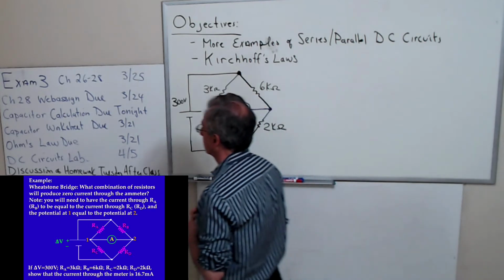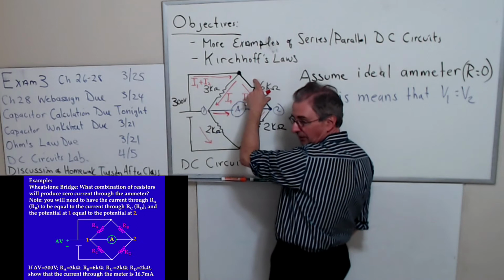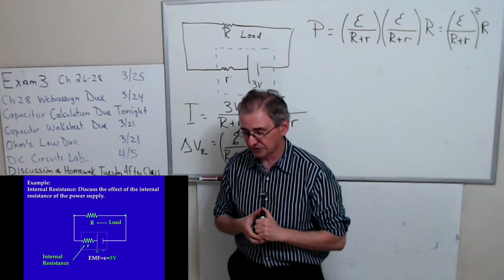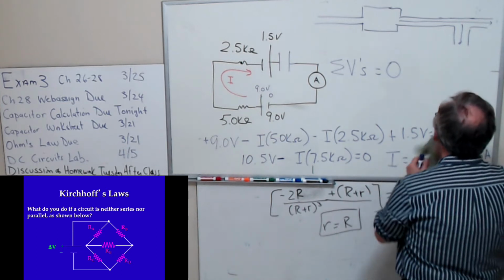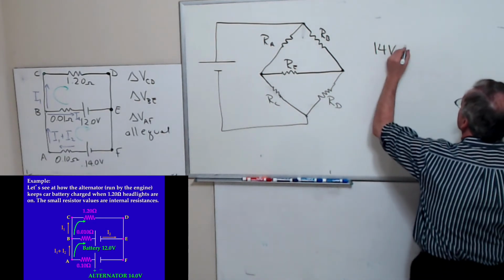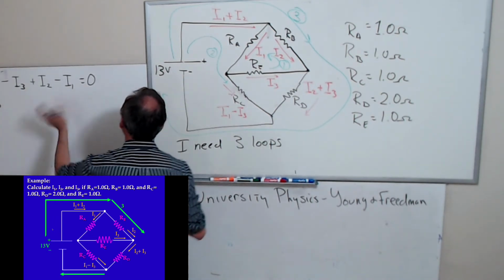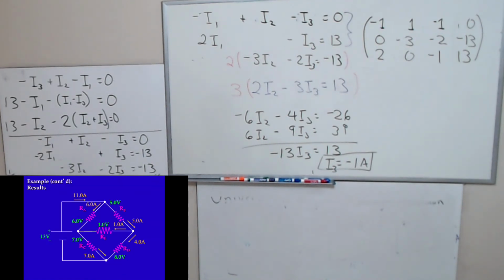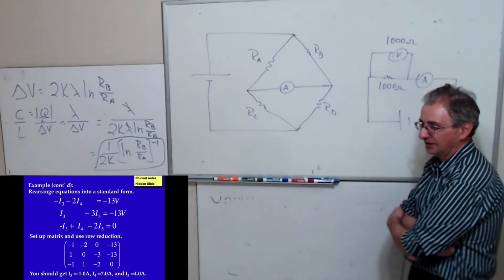Physics 210 Lecture 03 18 2021 DC Circuits II